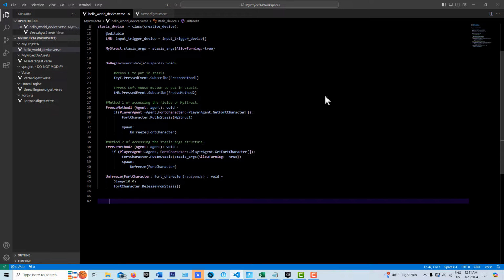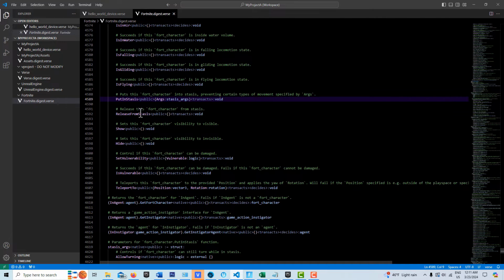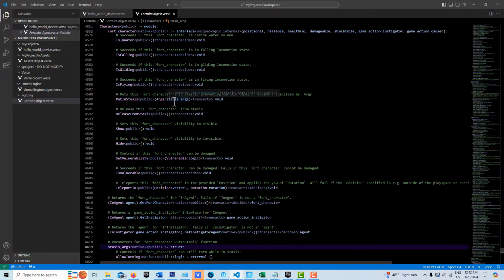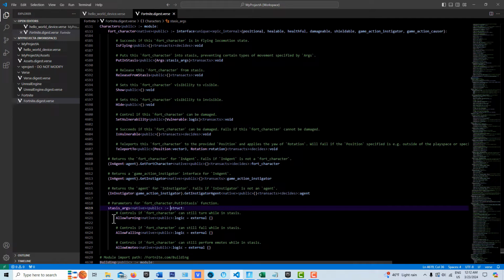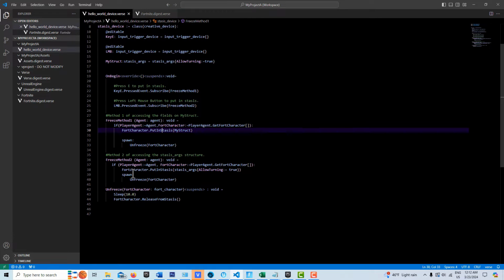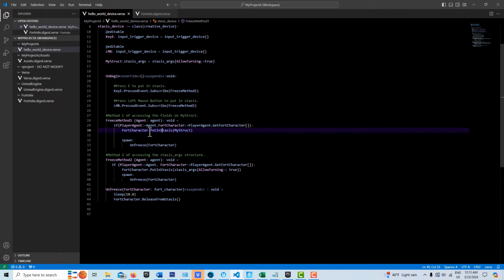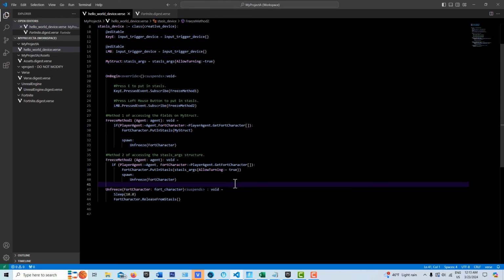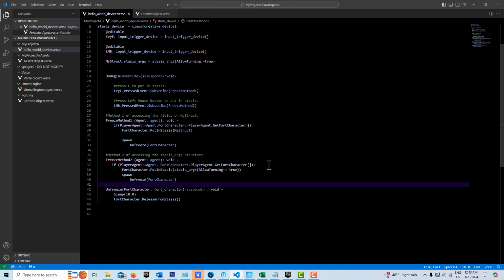Two Ways of Accessing Struct Fields in Verse Code (stasis_args example)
Quick update to older tutorial on accessing structure fields or data in Verse code.